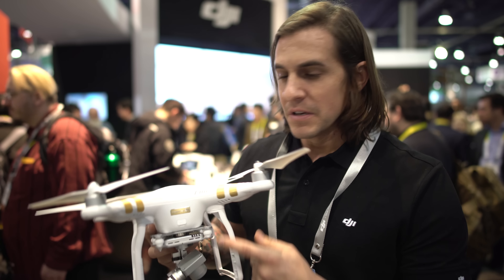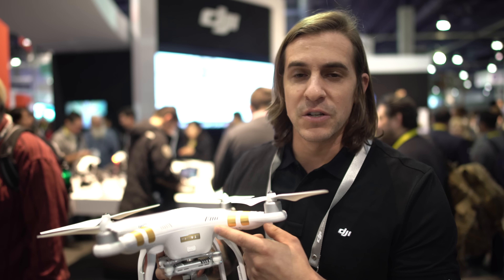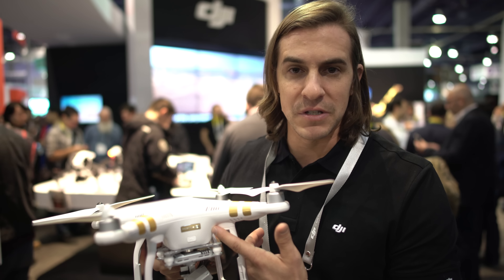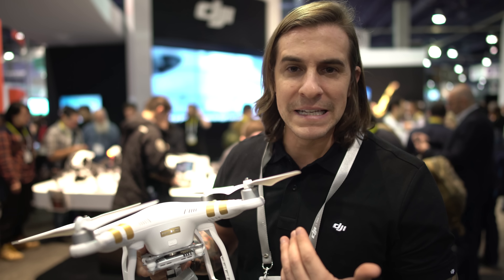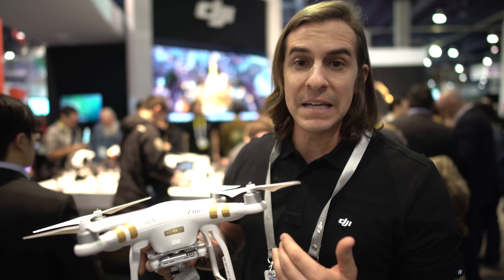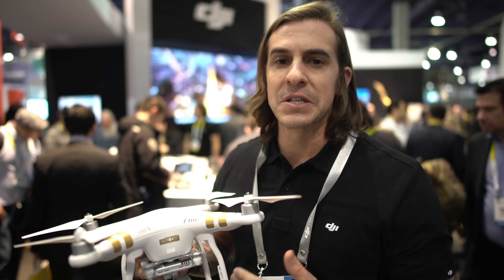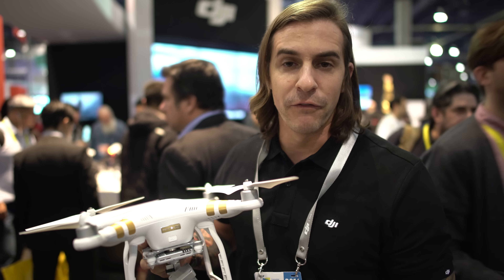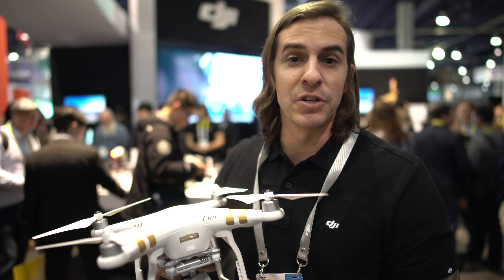CES 2016: DJI Phantom 3 4k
Big news here at CES as DJI announces price cuts on the Phantom 3 Line including the new Phantom 3 4k for 799.99. Lots more to come from CES 2016 Stay Tuned!